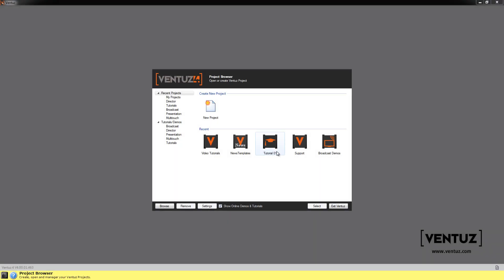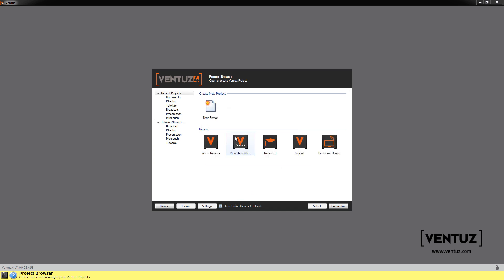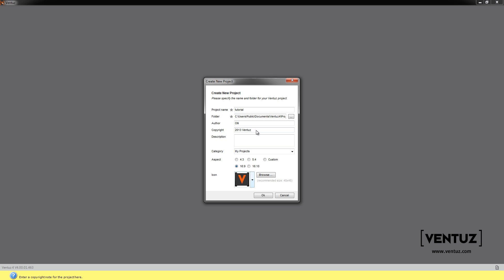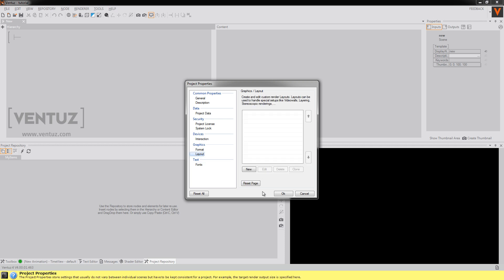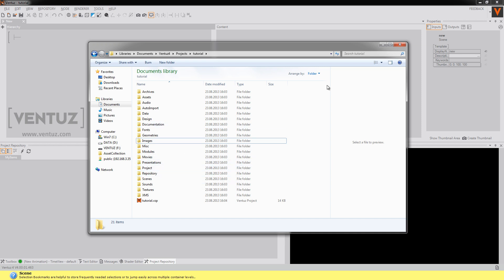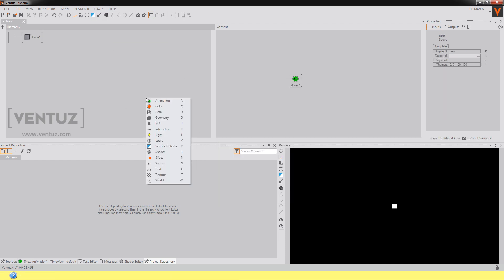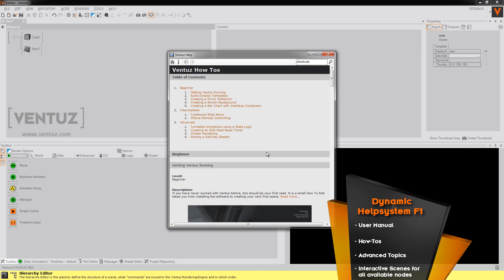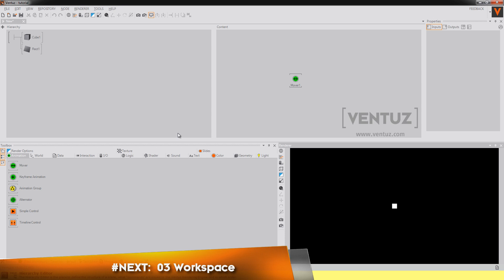Ventuz Tutorial 02 - Getting Started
How to get started in Ventuz - create your own real-time interactive presentations. In this one we explain to you how to create projects and change settings.